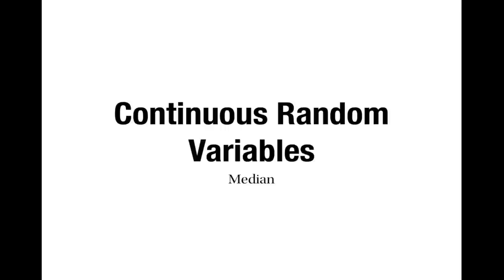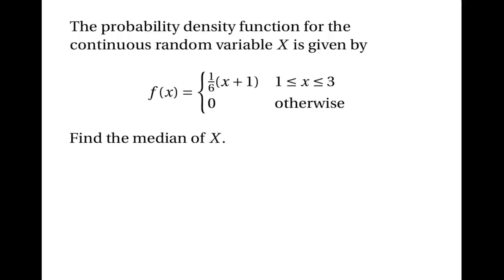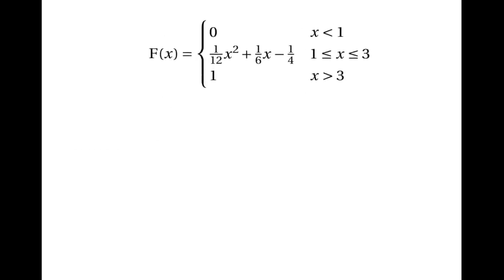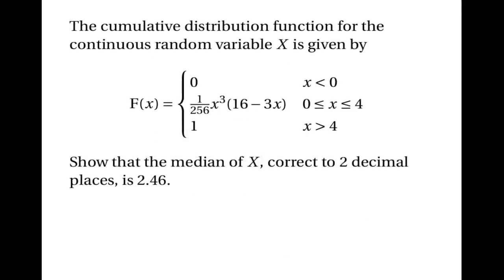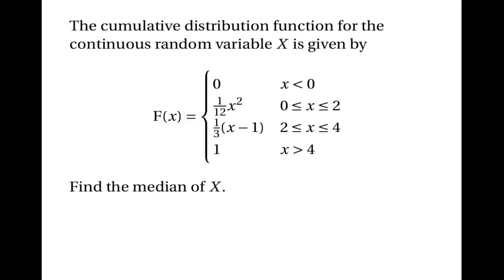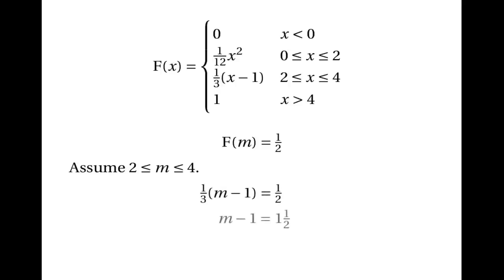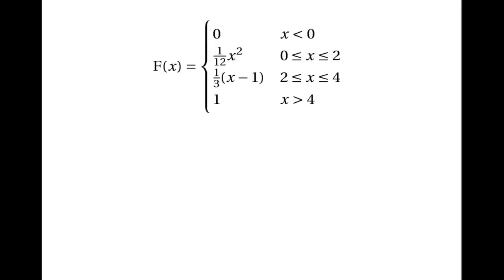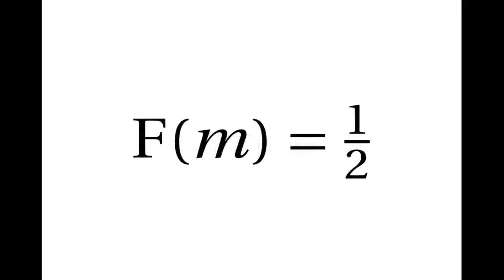Continuous Random Variables: Median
This is the fourth in a sequence of tutorials about continuous random variables. I explain how to calculate the median of a continuous random variable.

Tutorials on continuous random variables